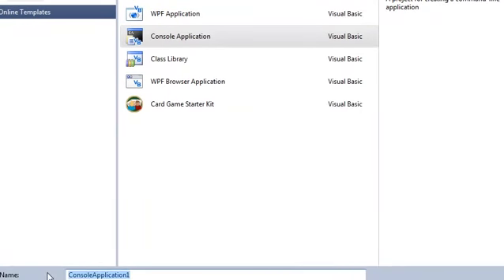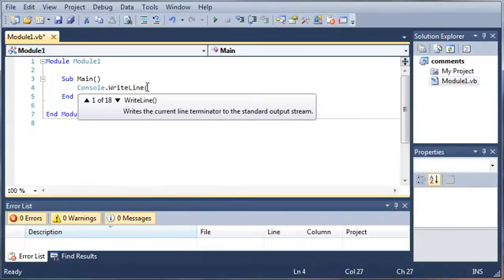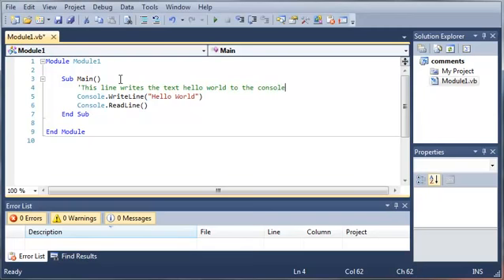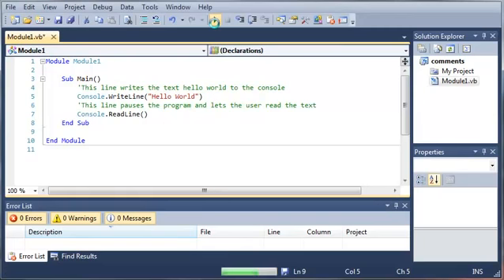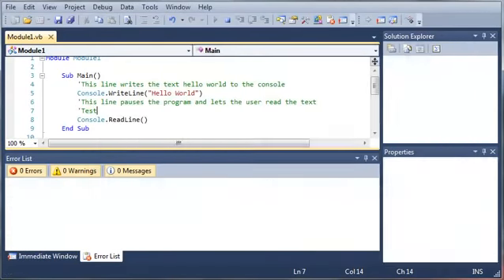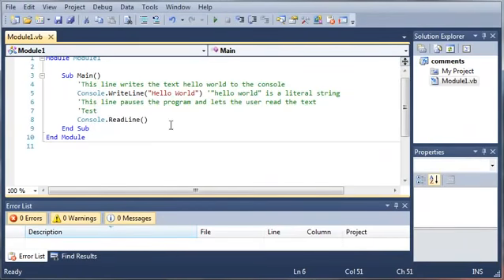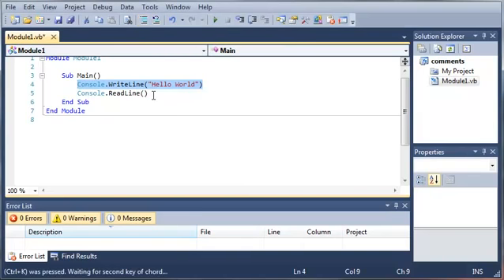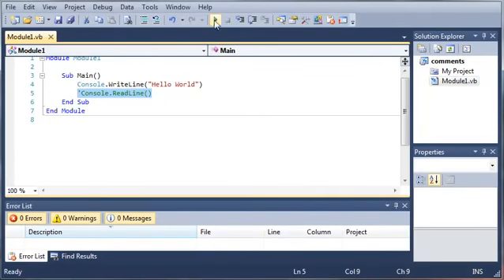Visual Basic - 6 "Comments And Whitespace"